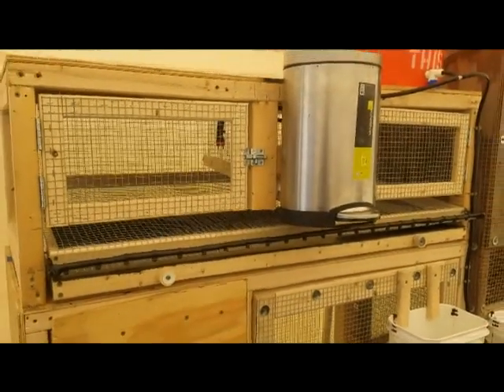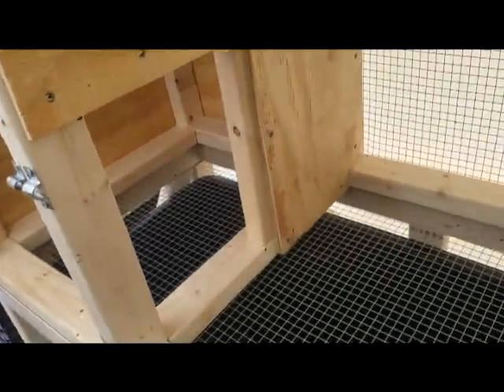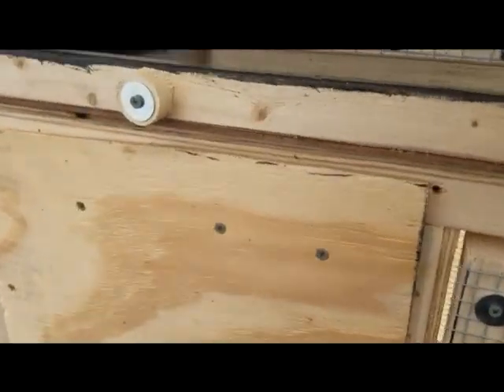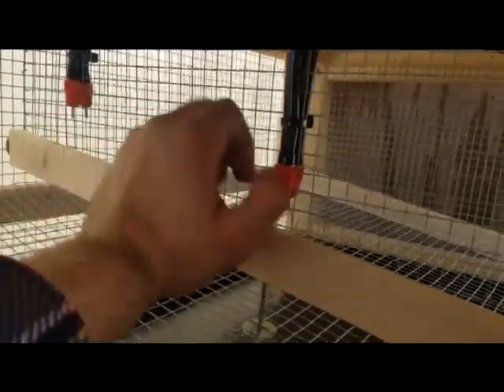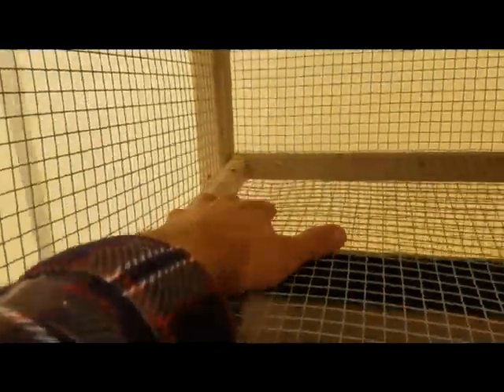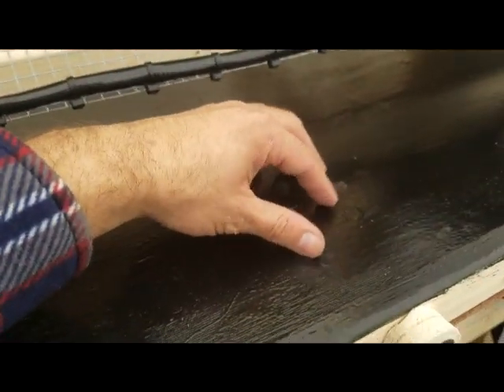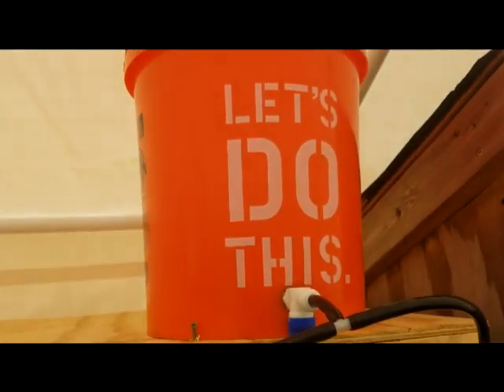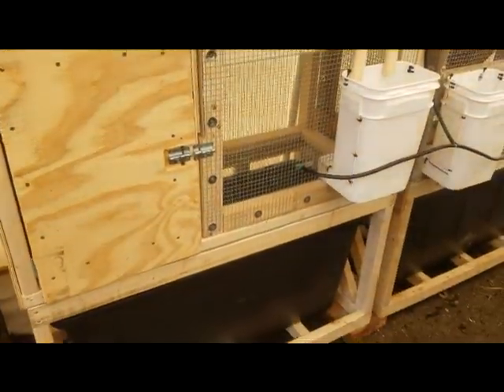New DIY Quail and Rabbit Cages For The Homestead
Here is what I call, the "Rabbit and Quail Tower".  I have designed this after about a year of trial and error with my rabbits and quail, and tons of headaches!  Both of these animals are what I view as the most efficient and most important animals on a small homestead, both for meat & egg production as well as creating fertility in the garden.  I have been searching for the easiest, low maintenance way to house the rabbits and quail with the least amount of waste and I believe I have finally found it.  It features pull out trays for composting, automatic feeders & waterers, and a sloping floor on the quail cage to allow the quail eggs to roll to the front of the cage and out.